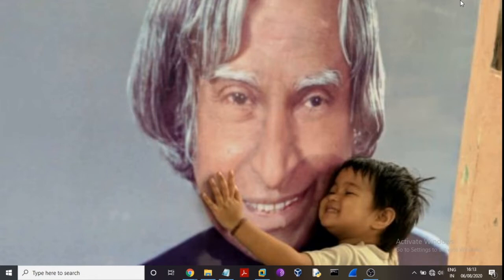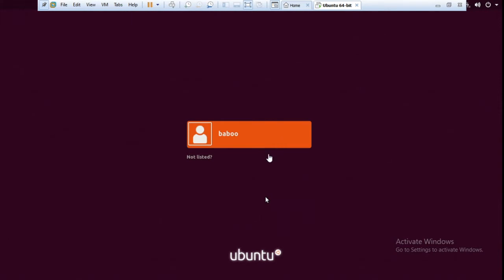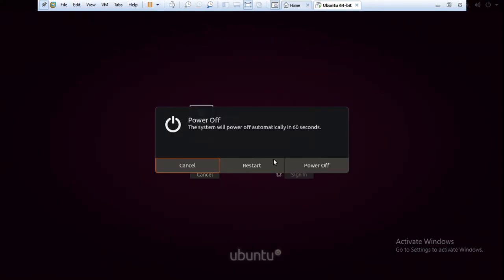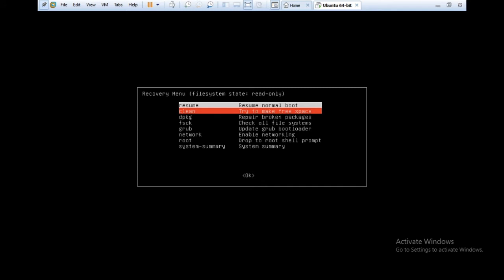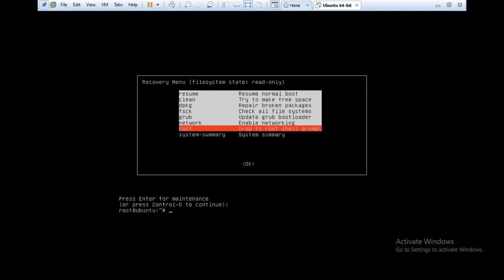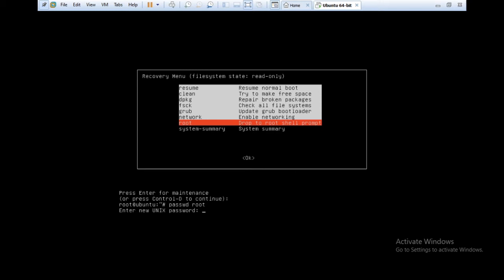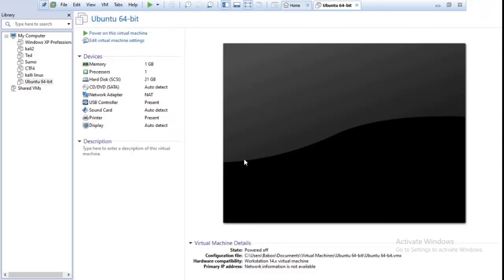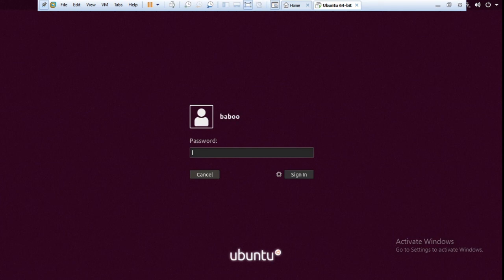How to Reset your Forgotten Password in Ubuntu || How To Change Ubuntu Paassword | English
Step How To Do
Step 1-Restart ubantu and Hold shift key.
Step 2-Go to second advance option and press enter.
Step 3-Go to second recovry mode option and press enter.
Step 4-Go to drop to root shell promt option and press enter.
Step 5-Again press enter.
Step 6-next type passwd username (my case ,username name is root so i am typing passwd root )
Step 7-Enter new passwd.
Step 8-Retype the passwd.

Passwd is sucessfully updated.

You can follow me on:
Offcampus Drive( Placement & Internships only)